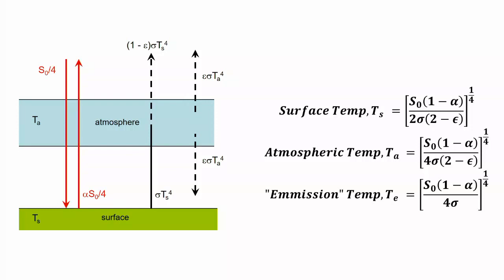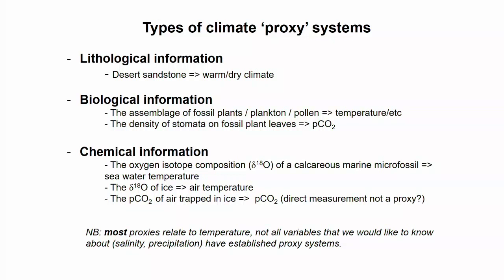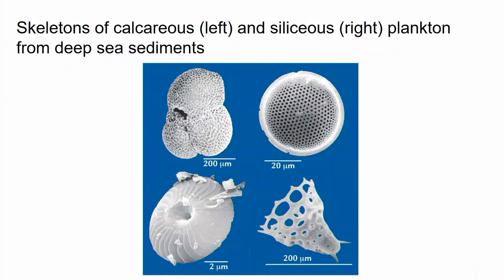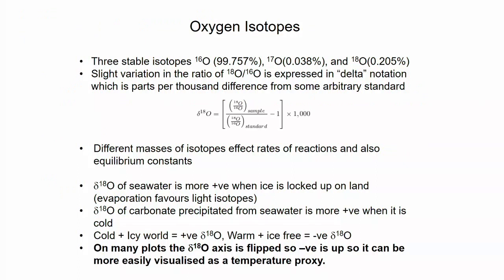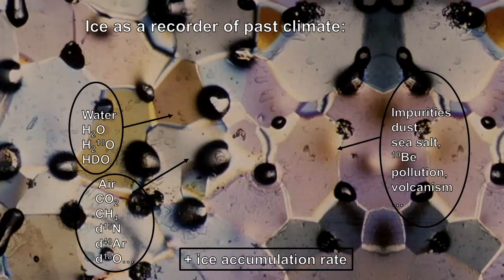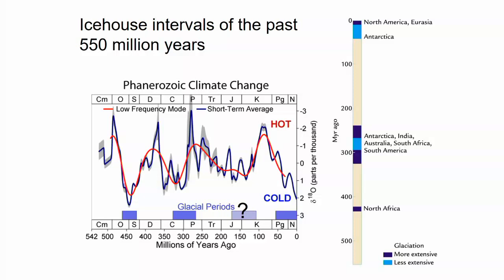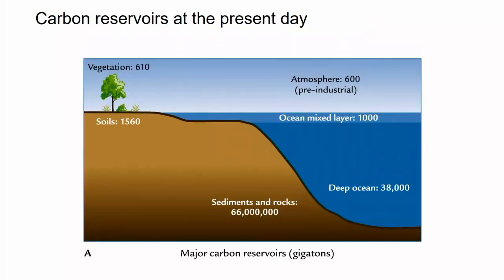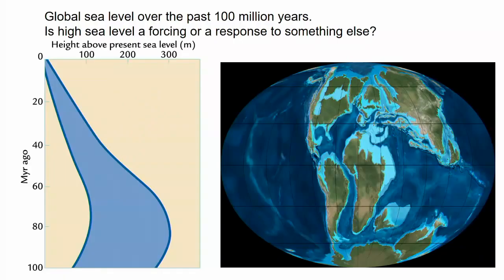Climate 2 of 5 climate proxies, weathering, CO2 and long term climate change